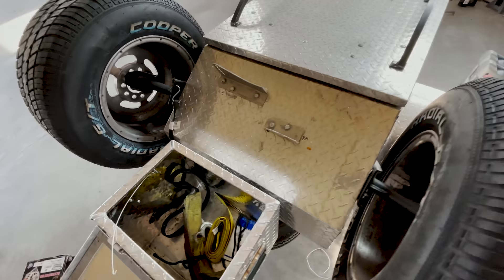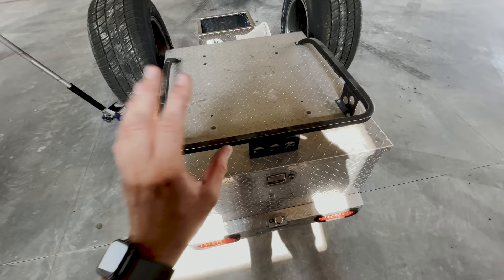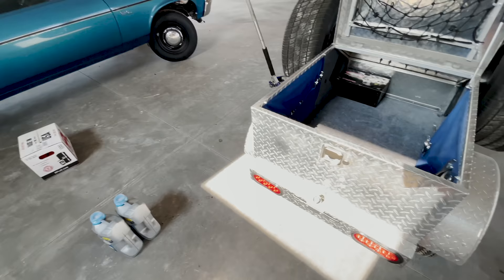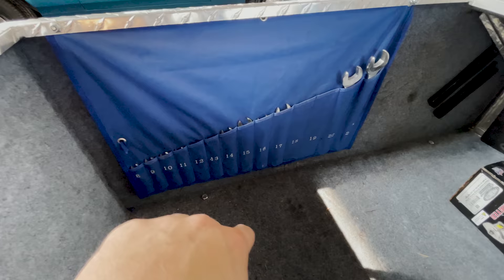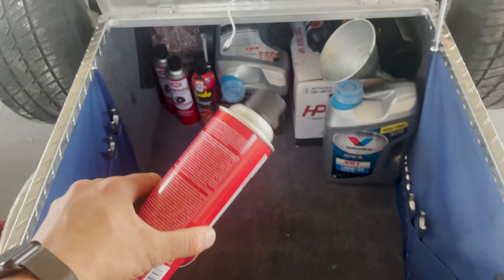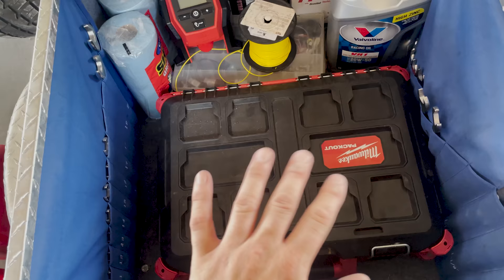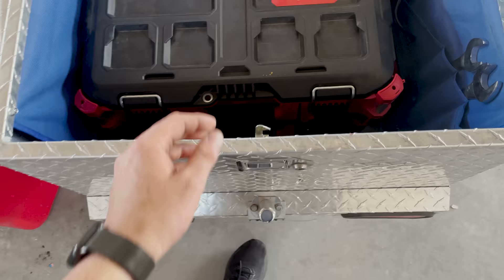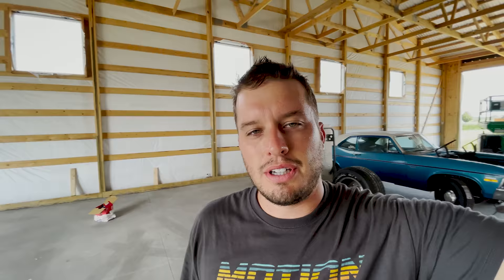How to Pack a Raceweek/DragWeek trailer!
In this episode, we flashback to before Race Week when Doug was packing his trailer. Planning on doing a Race Week? See what you need to bring.